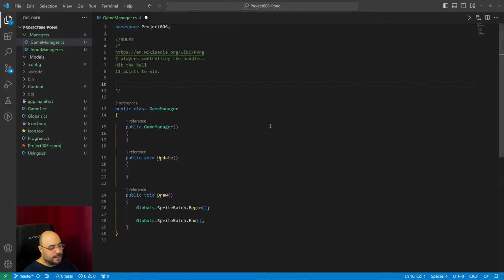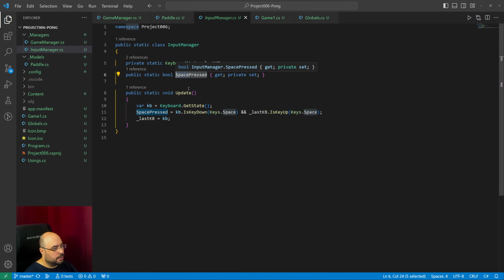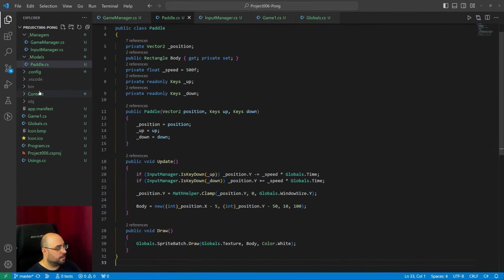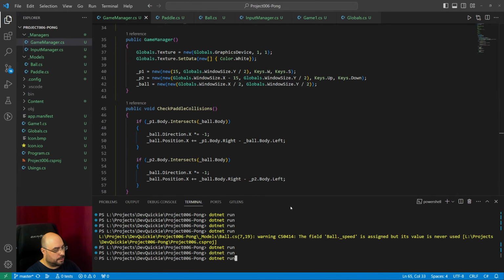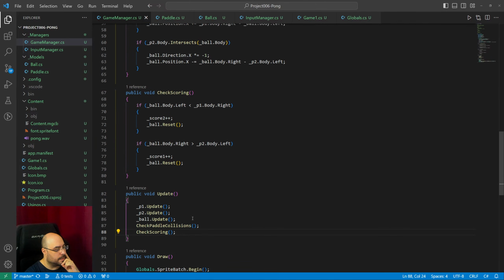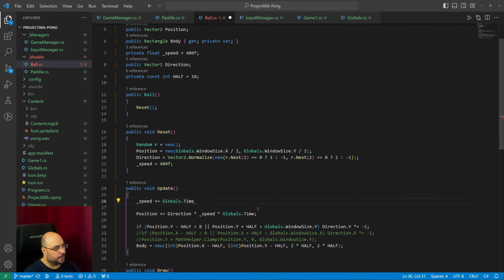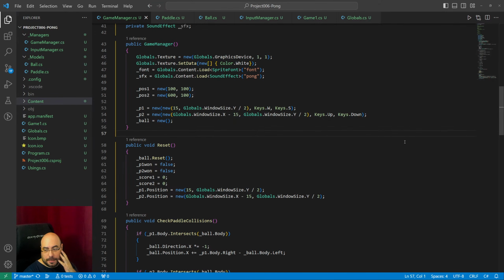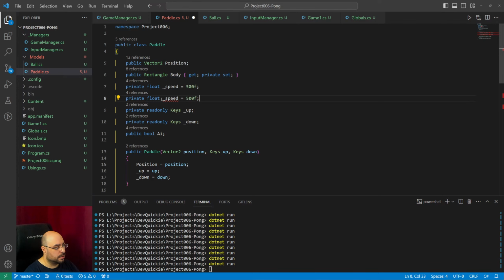Pong with MonoGame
Coding a Game in ONE stream.